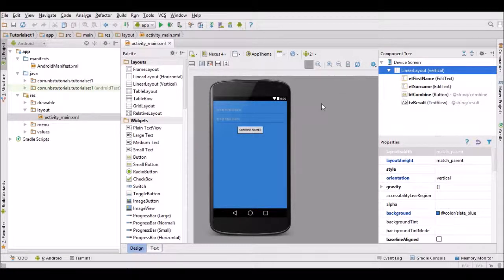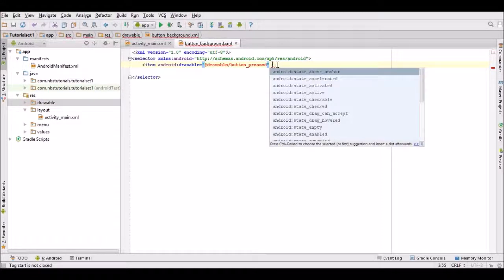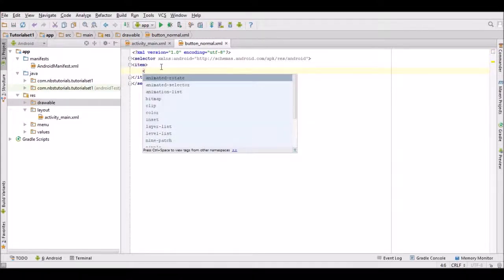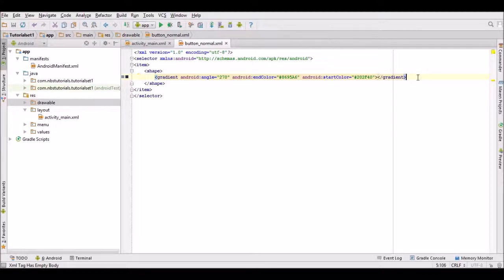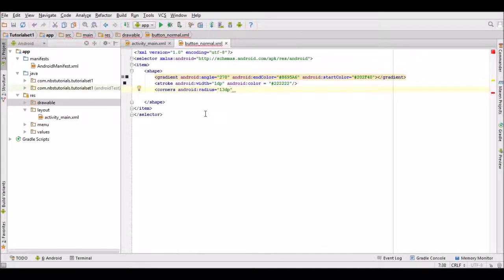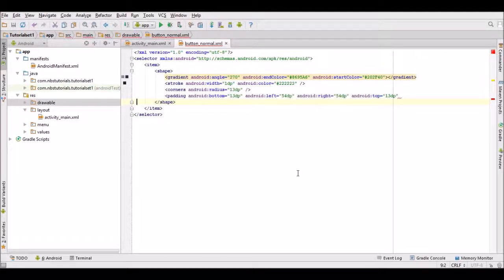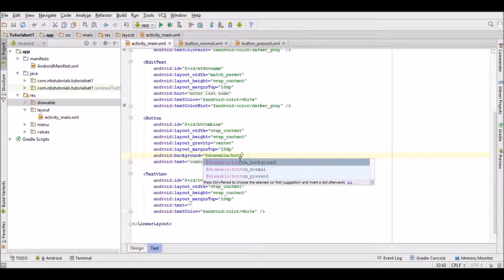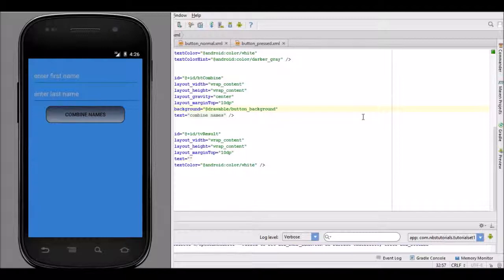Getting Started in Android Development Part 9 - Using State Lists to make Custom Buttons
This video tutorial looks at using state lists to make custom buttons. It is part 9 of the getting started in Android development series by North Border Software.